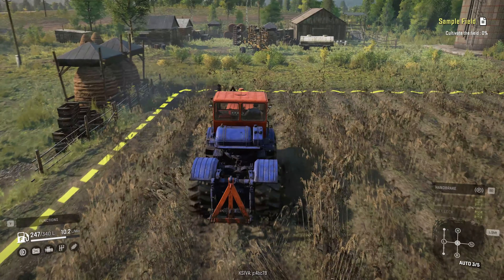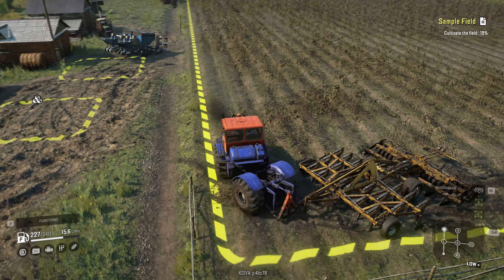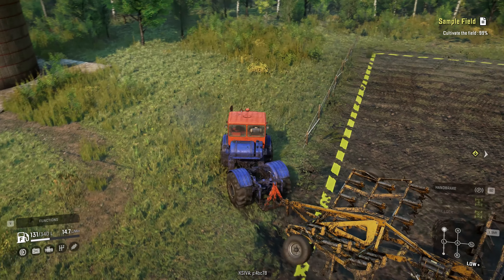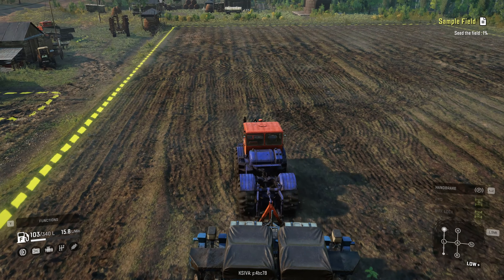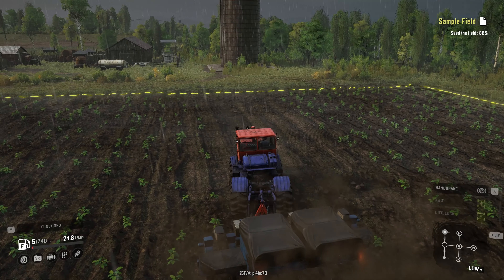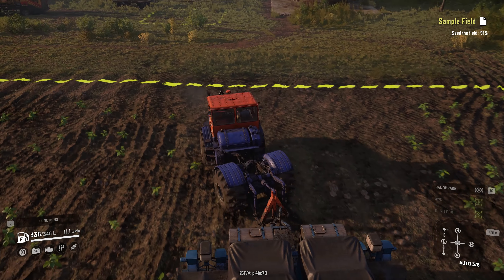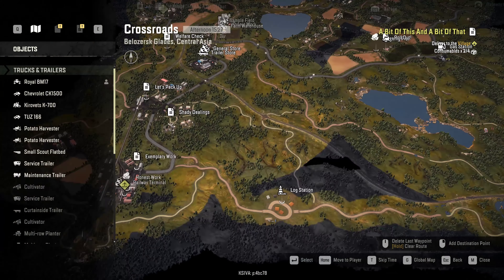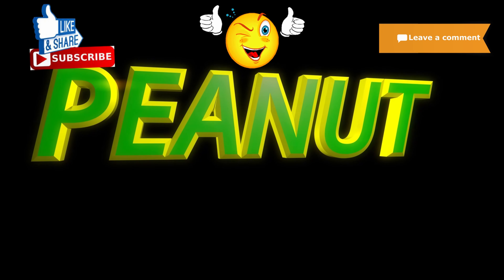SnowRUnner Ep 93 Back to some farming , I need some potatos please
Get ready for the next-generation off-road experience! Drive powerful vehicles and overcome extreme open environments to complete dozens of challenging missions solo or with up to 3 friends!